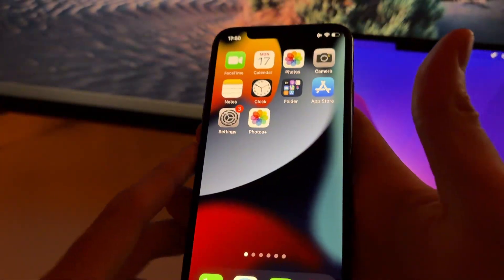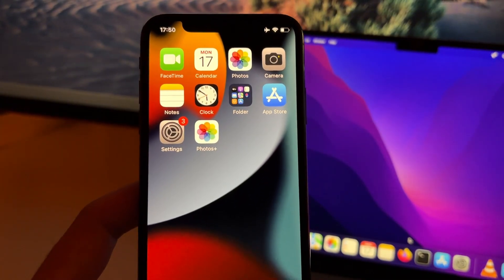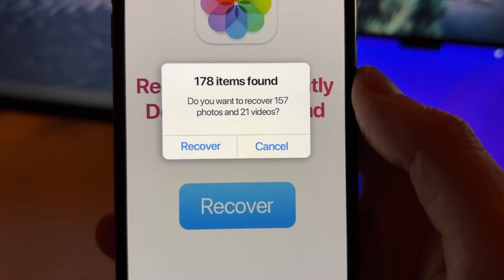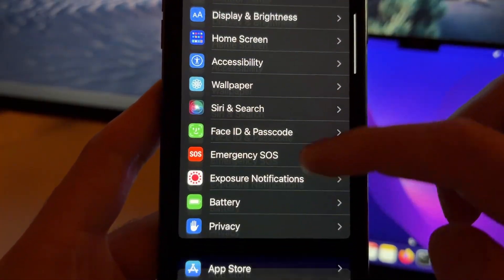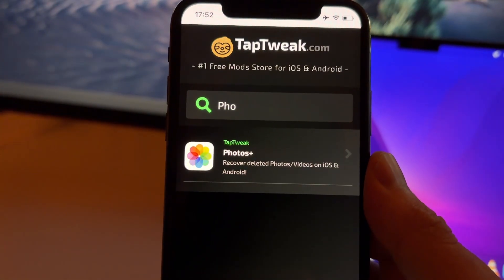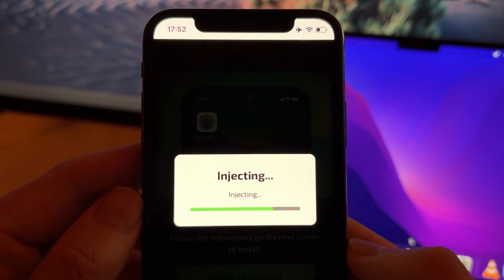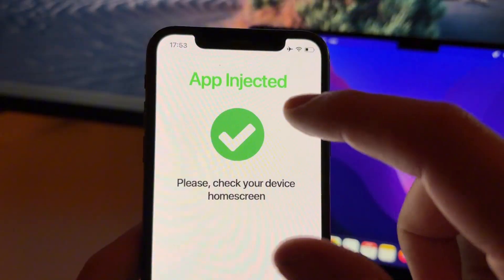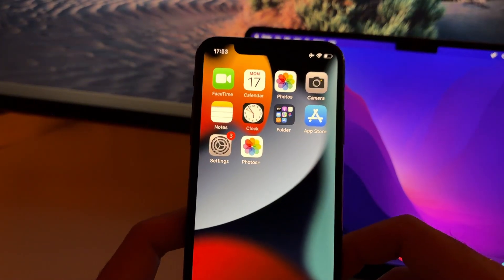🔄 RECOVER Permanently DELETED Photos on iOS ✅ iPhone & iPad Step by Step Tutorial (EASY)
Recover permanently deleted photos on iOS through this easy step-by-step tutorial designed for iPhone and iPad users of all technical skill levels. This straightforward guide demonstrates the exact process to restore photos that have been completely erased from your device, including those removed from the "Recently Deleted" folder and eliminated beyond Apple's standard recovery period. Learn multiple proven recovery techniques that work even when you don't have iCloud backups, iTunes backups, or any previous cloud synchronization enabled, providing realistic solutions for retrieving family photos, important screenshots, business documents, and cherished memories from your iOS device's internal storage.

Step-by-step iPhone and iPad photo recovery tutorial breaks down the entire process into simple, manageable stages that anyone can follow successfully. Starting with the easiest built-in iOS recovery options including checking "Recently Deleted" album, iCloud Photo Library restoration, and hidden album recovery, then progressing to more powerful methods using iTunes backup extraction and professional iOS data recovery tools. Each method includes clear on-screen instructions, estimated success rates, and specific situations where each technique works best. Compatible with all iOS devices including the latest iPhone 15 Pro Max, 14, 13, 12 series, older iPhone models, iPad Pro, iPad Air, and iPad Mini running iOS 18, 17, 16 and previous versions without requiring technical expertise or advanced computer skills.

Easy photo recovery solution transforms what seems like permanent data loss into successful restoration following this proven tutorial. Thousands of iPhone and iPad users have successfully recovered their permanently deleted photos using these exact methods, restoring precious memories they thought were lost forever. This tutorial explains in simple terms why photos appear permanently deleted, how iOS file systems actually store and remove data, the critical timeframe for successful recovery, and important actions to avoid that could reduce recovery chances. Whether you accidentally deleted wedding photos, lost vacation videos, removed important work documents, or experienced data loss from iOS updates, device damage, or storage cleaning, this easy-to-follow guide provides clear recovery paths with realistic expectations and maximum success potential for your specific deletion scenario.